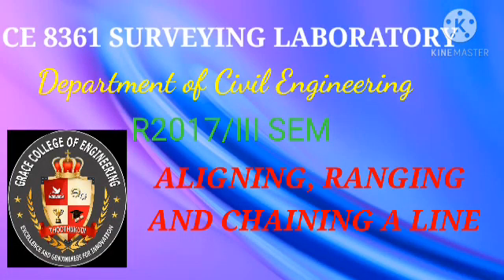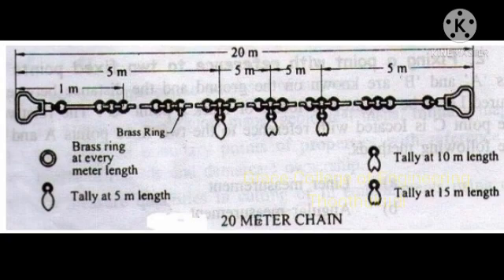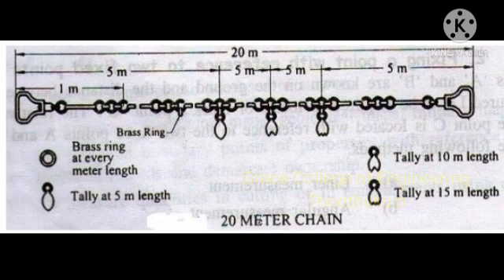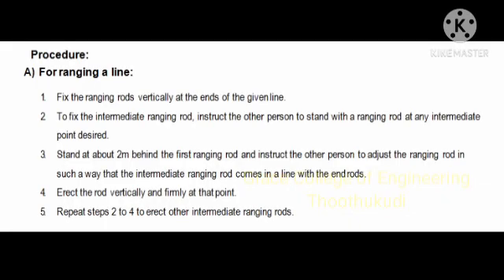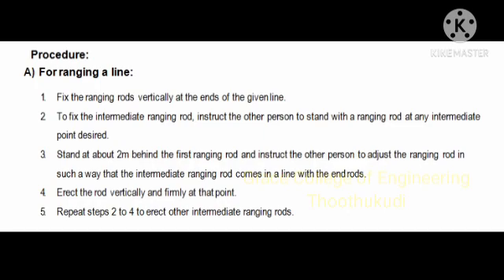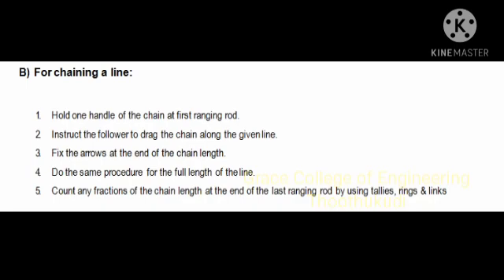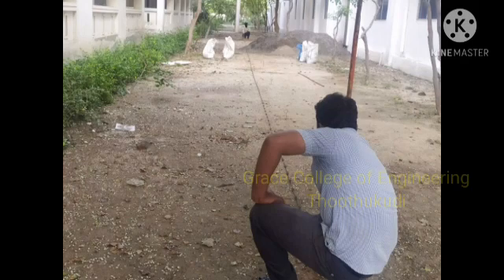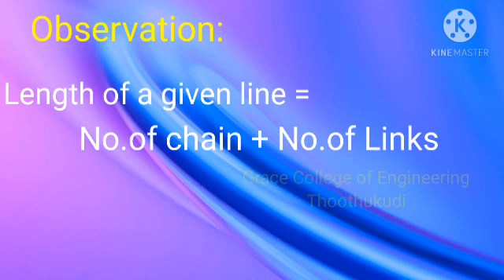EX 1 ALIGNING, RANGING AND CHAININ A LINE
When a survey line is longer than a chain length, it is necessary to align intermediate points on chain line so that the measurements are along the line. The process of locating intermediate points on survey line is known as ranging.
  Chain surveying is the type of surveying in which only linear measurements are made in the field. The main principle of chain surveying or chain triangulation is to provide a framework consist of number of well-conditioned triangles or nearly equilateral triangles.